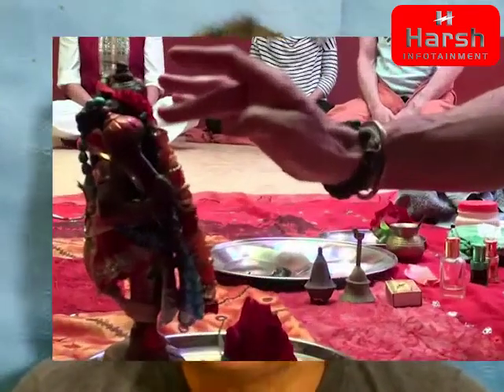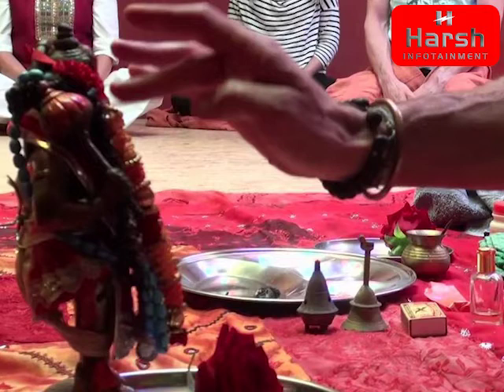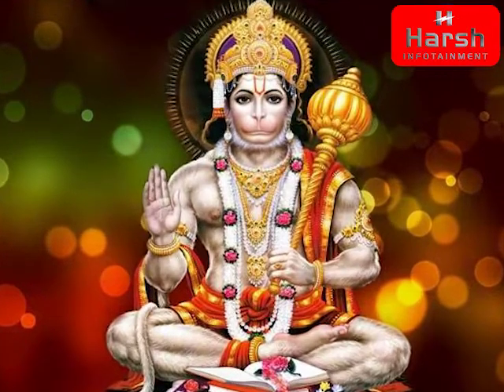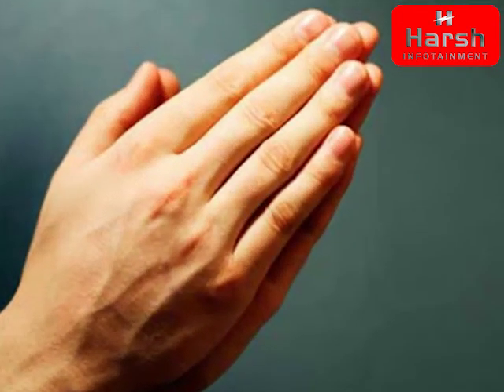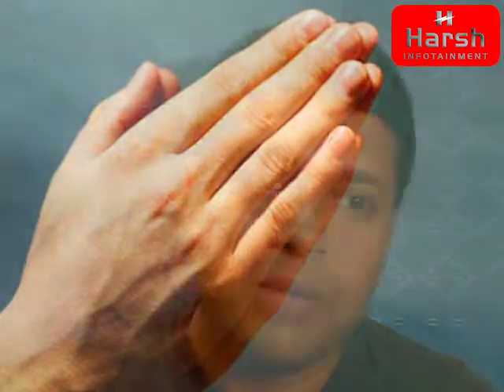Tail Puja for hanumanji for 48 days to accomplish our hearts wishes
This channel is completely educational based on personal studies. any   ayurvedic remedies is also based on personal studies. Before implementing please take suggestion from doctor.Tail Puja for hanumanji for 48 days to accomplish our hearts wishes